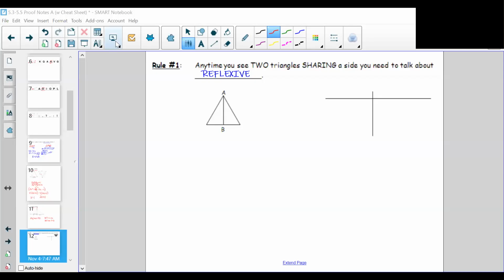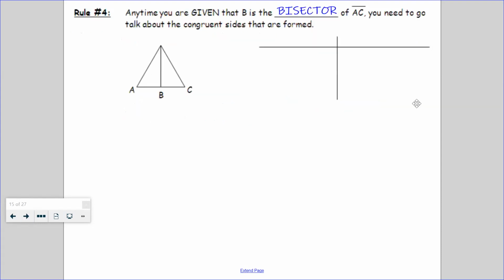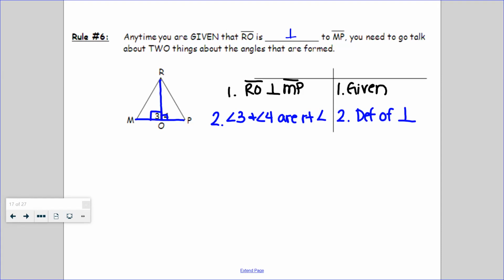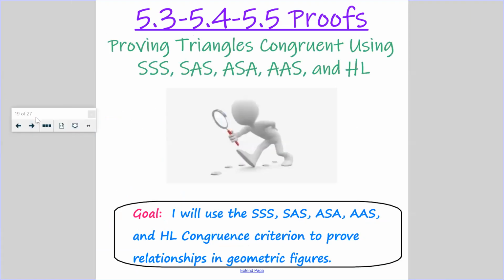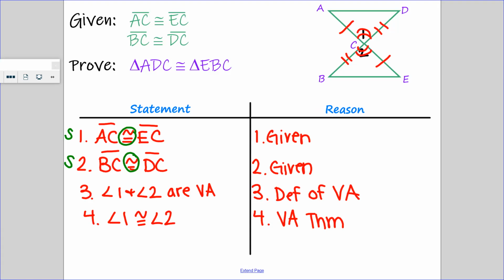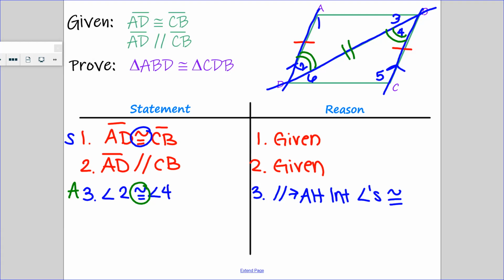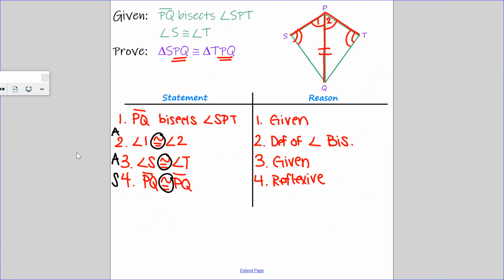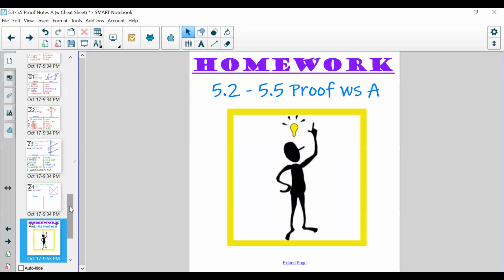5 2 5 5 Proofs Notes A (Aliano)